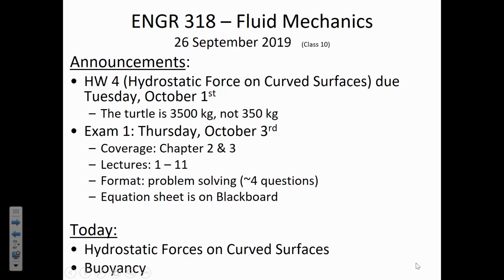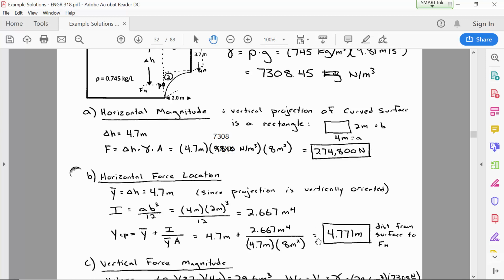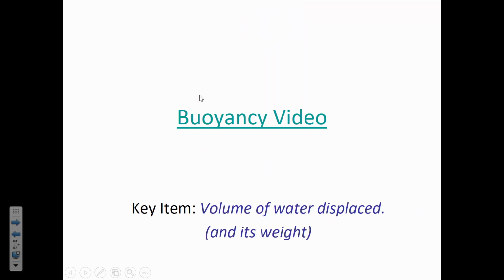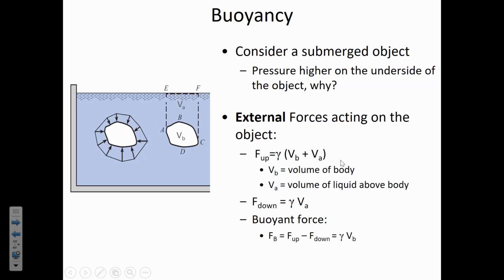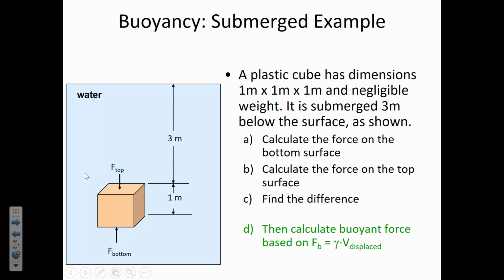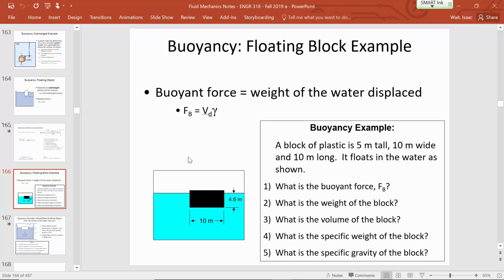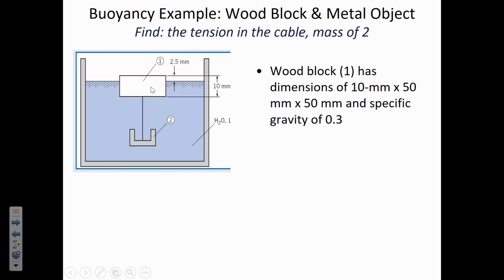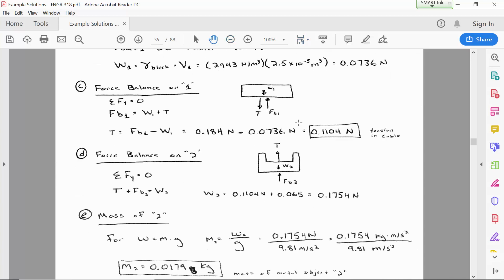ENGR 318 - Class 10 (26 Sept 2019) Hydrostatic force, buoyancy